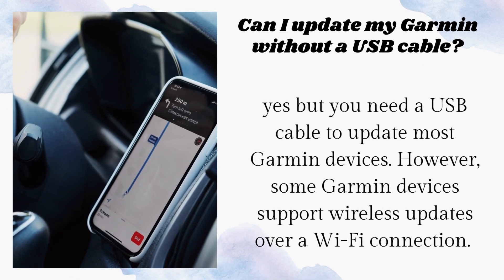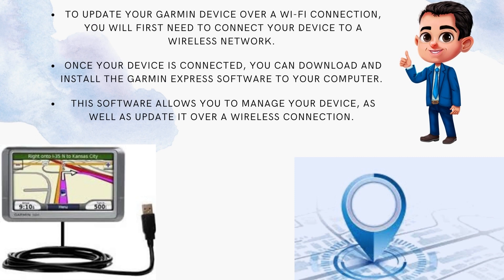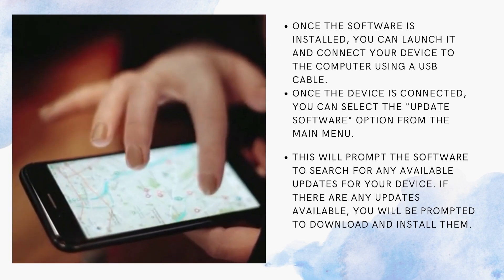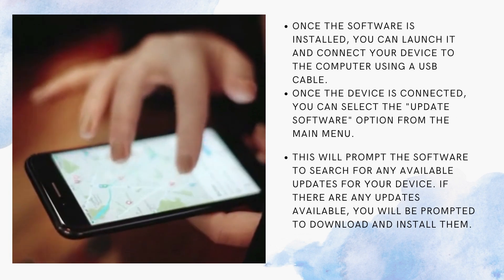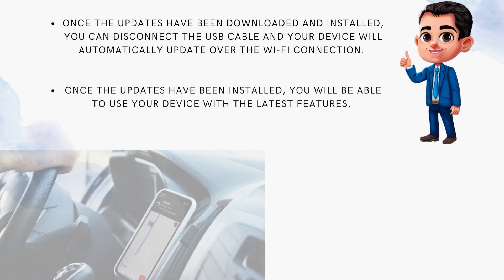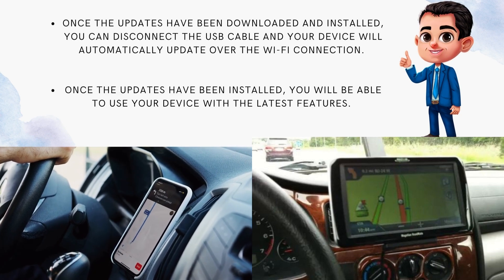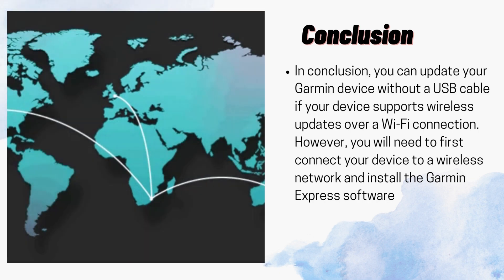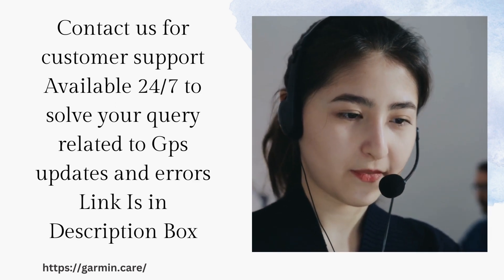Can I Update my Garmin Without a USB Cable | For Update and Support please visit "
Make Sure To 'Like' If This Video helped You.